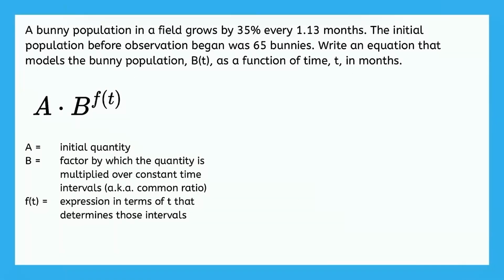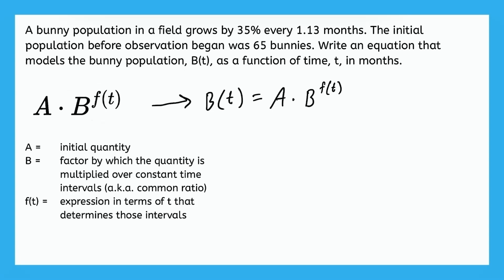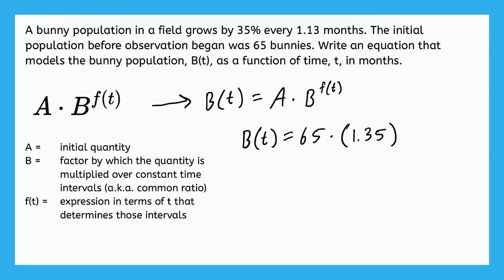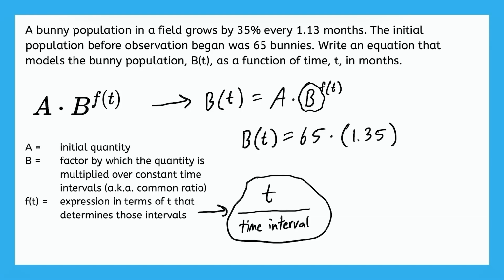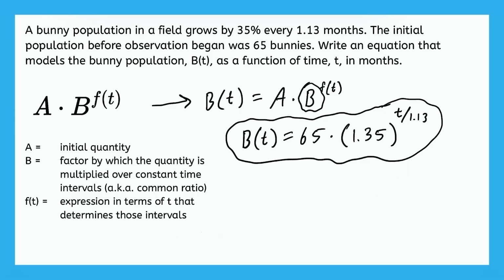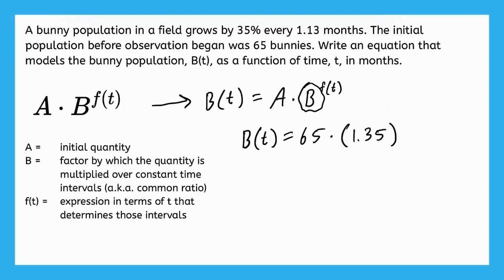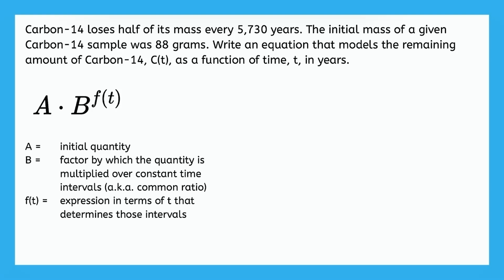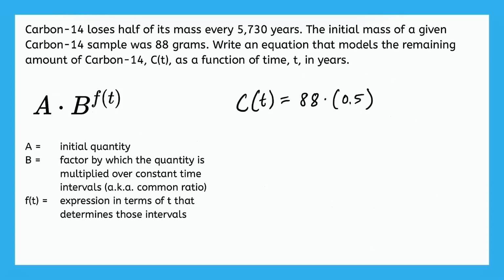Construct Exponential Models - How To Build Your Own Exponential Models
Learn how to build exponential models using real-world scenarios! In this Algebra 2 lesson for 11th-grade students, learners will construct exponential models when given the initial quantity, growth factor, and time interval. This lesson is part of MiaPrep’s Algebra 2 course.